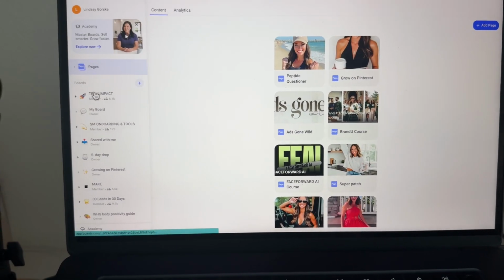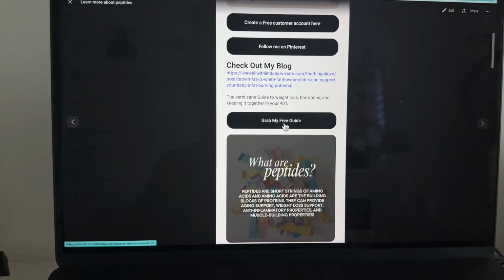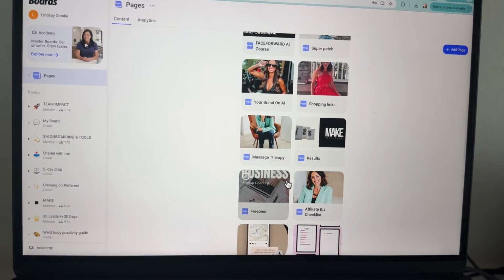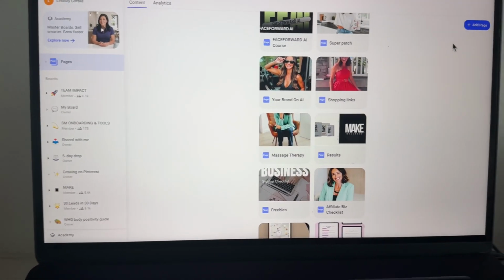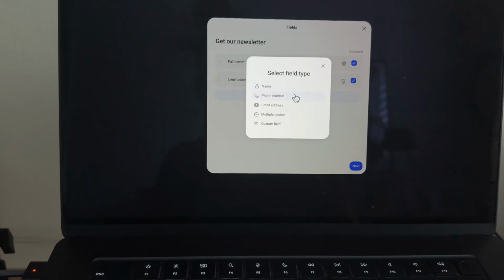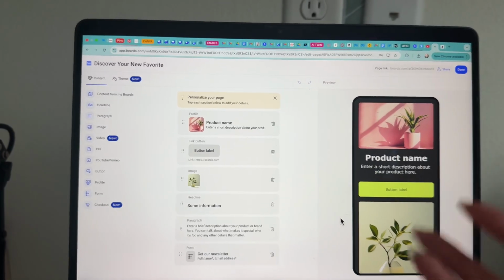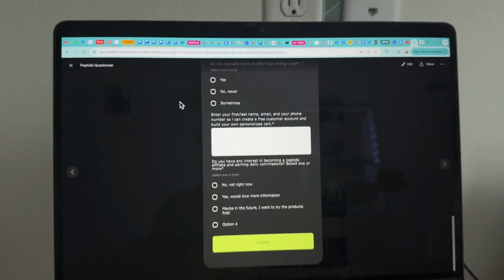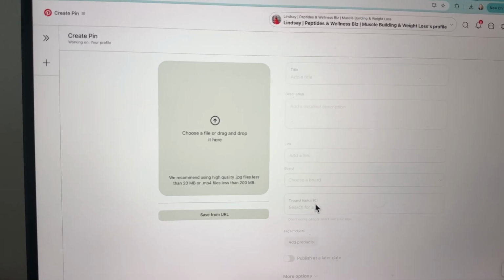How to create a landing page using Boards app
This is a video that links inside my Pinterest crash course.